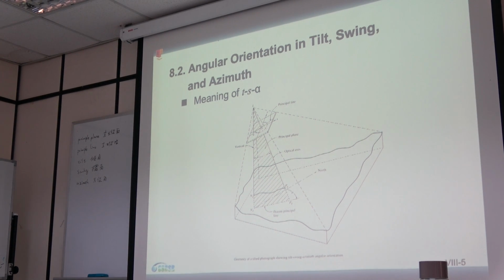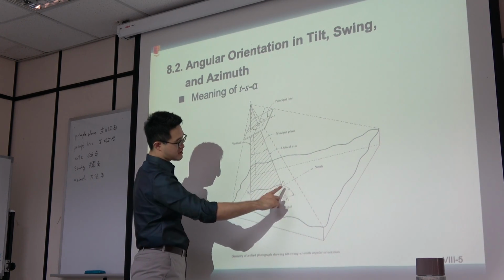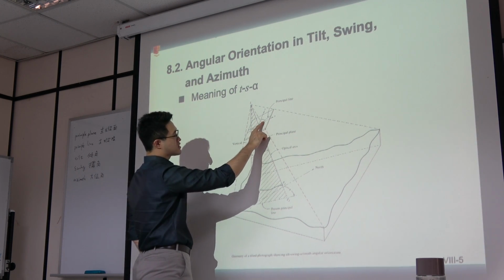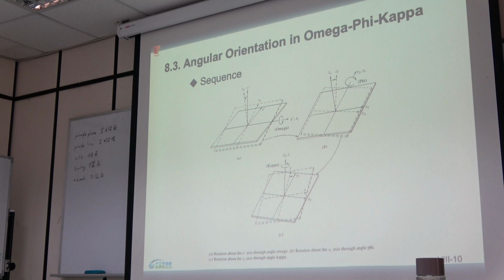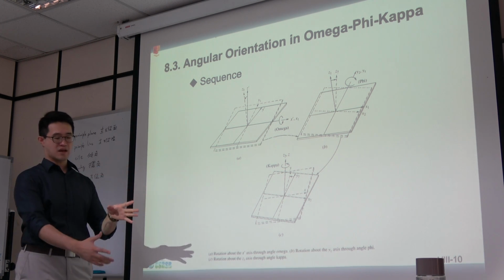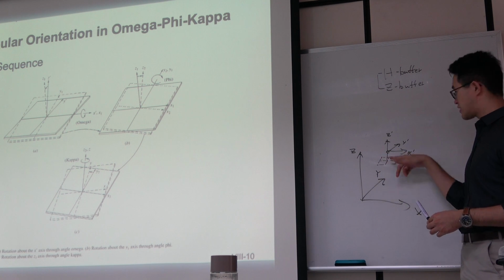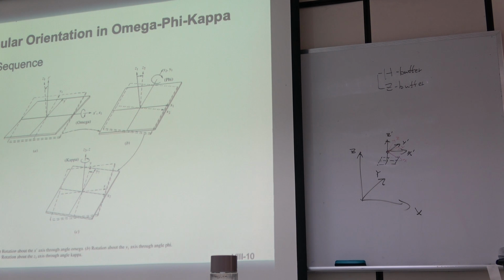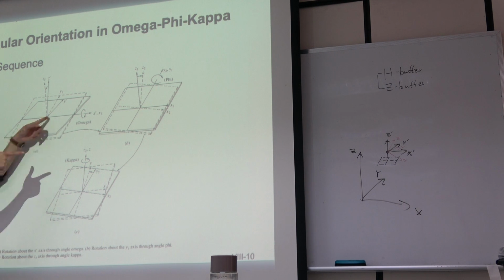2020 數位攝影測量 1106-2